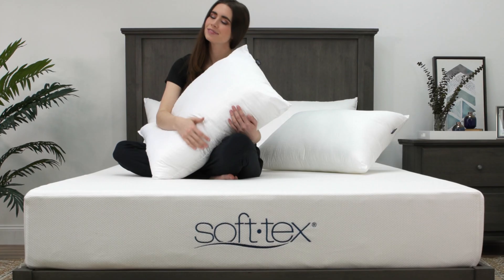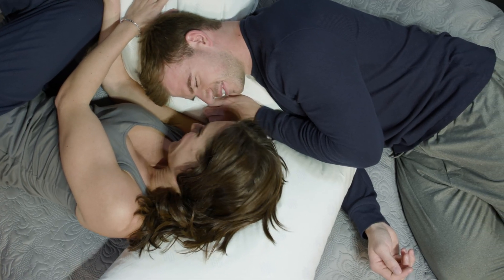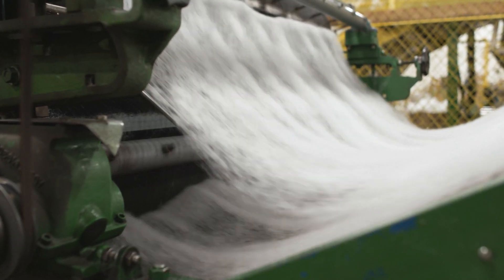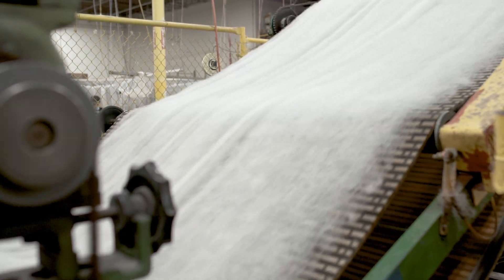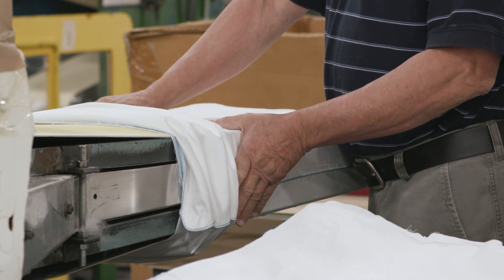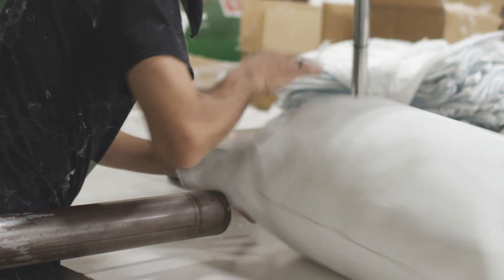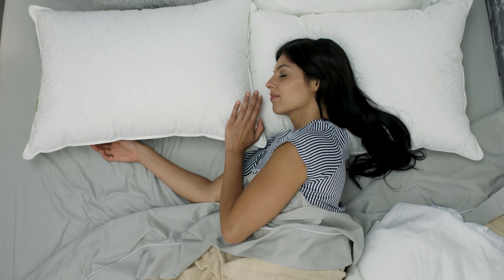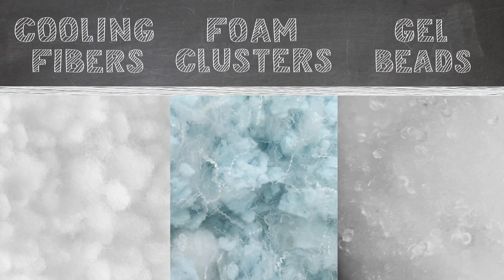How are Fiber Pillows Made? Garnett vs. Blown Fiber Pillows - "A Closer Look" Series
How are pillows made? What exactly distinguishes the many different types of fiber pillows from each other? Join us as we take "A Closer Look" at these questions and more.

At Soft-Tex, we manufacture many different types of fiber pillows that all use cruelty-free materials. Many fiber pillows can look the same on the outside, but there are two main types of fiber pillows that are differentiated by what goes inside the pillow shell; garnett fiber pillows and blown fiber pillows.

Garnett pillows, otherwise known as “poly-fill pillows,” are commonly found at lower price points. These inexpensive pillows use heavier thicker fibers, known as “higher denier” - with longer length, or “ long staple length” fibers. In a machine called a garnett, the fibers are combed and straightened.  Next, the fibers pass through several rollers and are layered into a flat web. This web is then layered onto itself, cut down to size, and rolled into a “bat of fiber” that is determined by the size of the pillow. The bat is then flattened and inserted into the pillow shell.

Blown pillows feature “open” fibers that are air blown directly into the pillow shell. Unlike the fibers in garnett pillows, the blown fibers feature a lower denier and a shorter staple length and are “opened” from a compressed state prior to being blown into the pillow cover. This results in a soft, silky, and slick feeling fiber strand that is designed to mimic the feel of lofty down fill. The loose fiber clusters also provide these pillows with a softer, more fluffy overall feel. Blown fills are “premium fibers,” and can be combined with other supplemental fill materials, such as cooling fibers, memory foam clusters or gel beads, to enhance the feel and overall luxury of a pillow. Blown fibers can also be altered and enhanced with an extra finish to create “gel fiber” which provides a more luxurious “down-like” feel. This versatility makes blown fiber pillows far superior to the more simple garnett pillow. In addition, blown pillow covers often feature higher thread count fabrics for a luxurious soft touch.